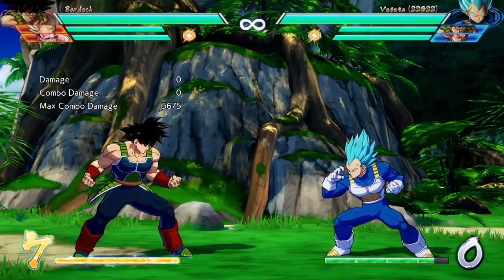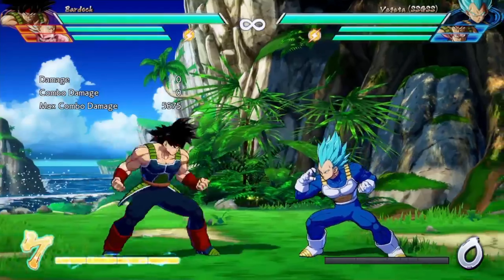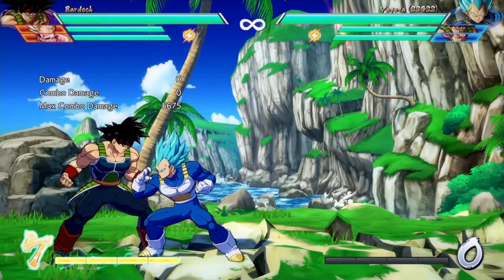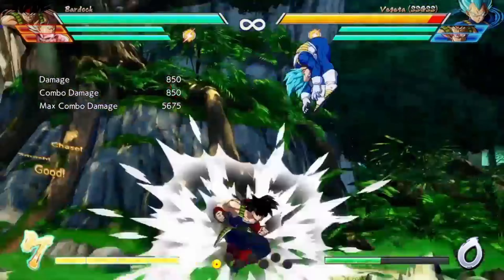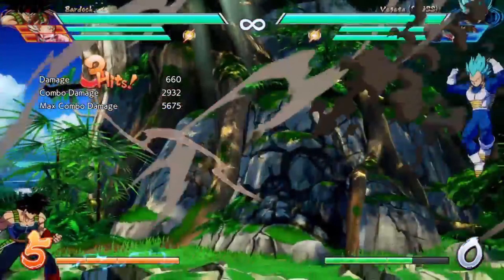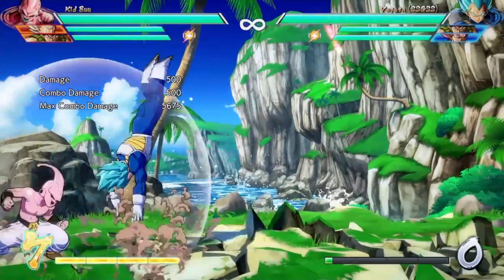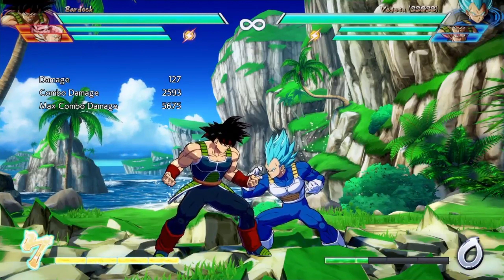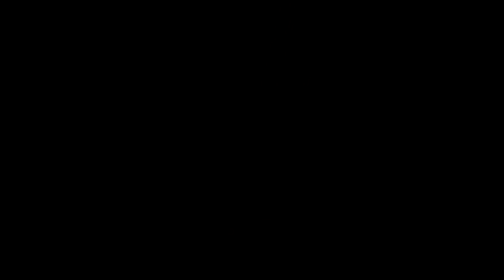Dragon Ball Fighterz DLC BARDOCK character breakdown, tutorial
This is a Character breakdown for one the recent Dragon Ball Fighter Z DLC characters bardock. i hope you all find this useful, if you guys want more of these character breakdowns let me know down in the comments below